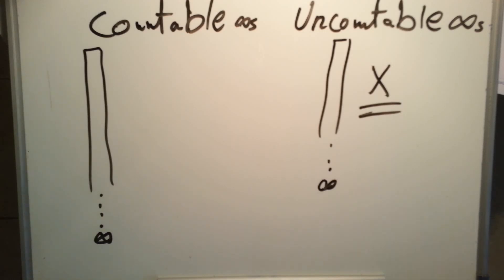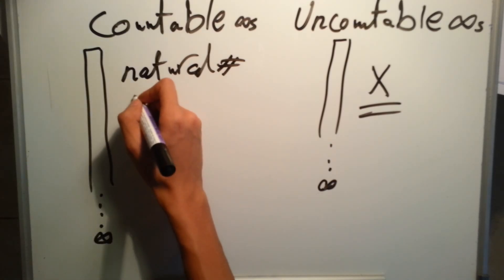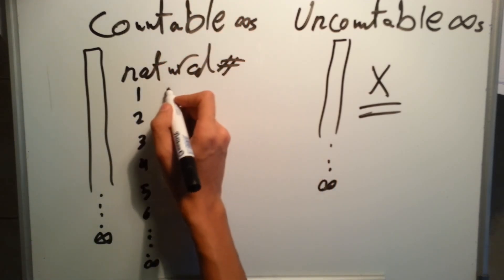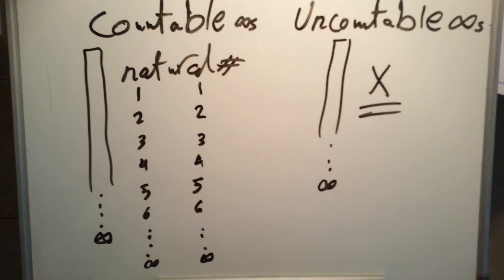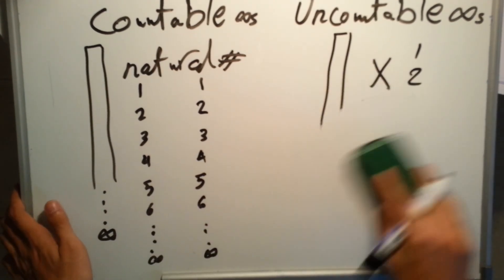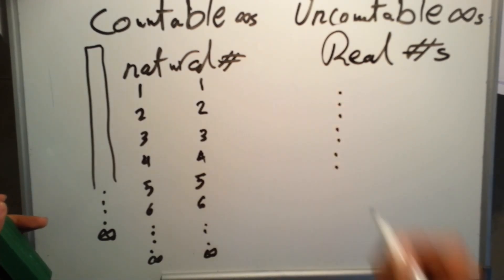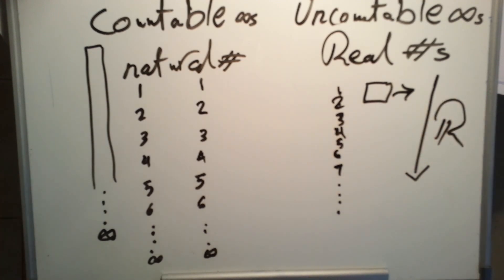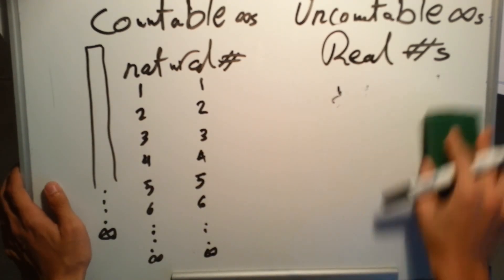Countable and Uncountable Infinities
As asked by 1234mwmmwmtrainer  ''Can you explain how uncountable infinities are bigger than countable infinities''
All you have to do is put your problem in the comments and I will solve it in a following video.